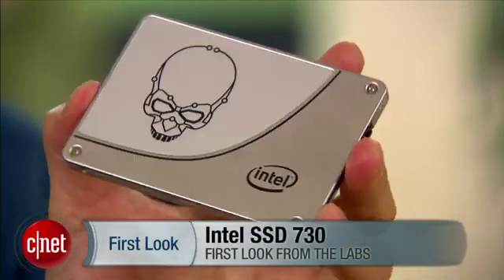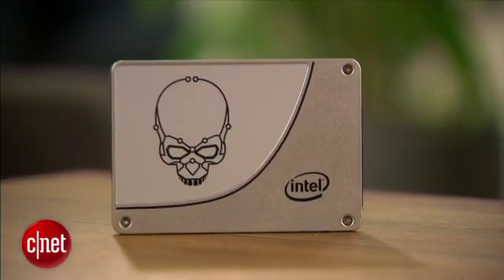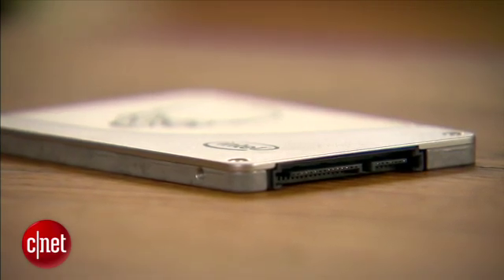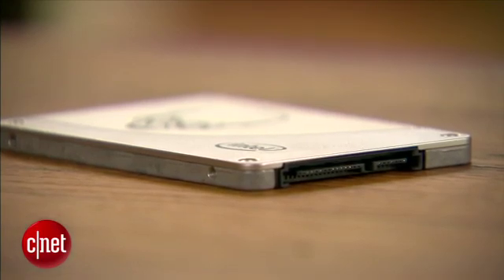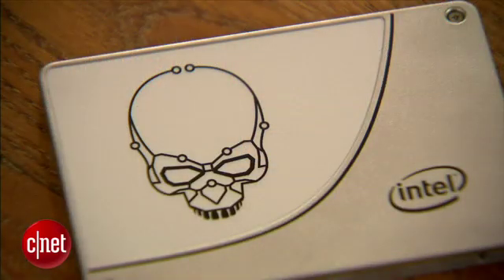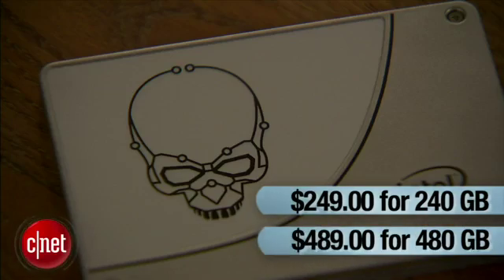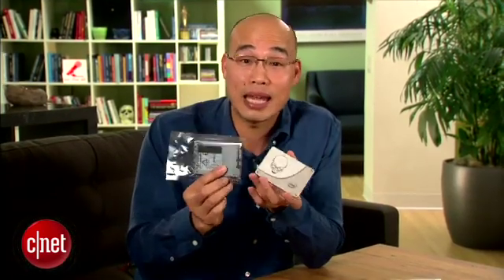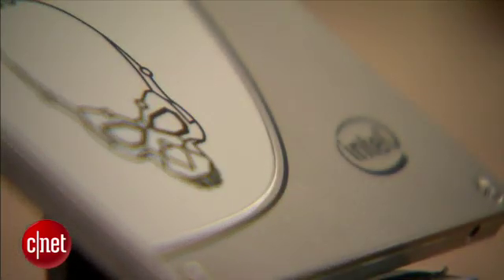Intel SSD 730 Series Review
Intel SSD 730 Series Review: A reliable, fast (and pricey) HDD replacement

The good: The Intel SSD 730 Series has high endurance rating and comes with a five-year warranty. The drive offers a huge boost in performance compared with regular hard drives and can handle RAID configurations.

The bad: The new drive doesn't support encryption, and its performance isn't the best among similarly priced SSDs.

The bottom line: At launch, the new Intel SSD 730 Series makes a very good internal drive choice for your computer, but it'll become a better value when its street price drops below the current suggested retail price.

Intel's latest 730 Series solid-state drive (SSD) is the first from the company that comes with factory overclocked SSD controller and NAND bus speeds. However, performance is not its strongest suit, but rather, its endurance.

In my testing, the new SSD was fast, though far from the fastest I've seen. It supports RAID configurations, and when used in RAID 0 its performance was basically doubled. But that's true for most, if not all, of RAID-enabled SSDs. The drive has about the same power consumption as a standard 2.5-inch hard drive, and this means it won't help with a laptop's battery life.
But the drive works with desktops, too, and will definitely increase the performance a great deal for those who are still using a hard drive as the main storage device for their computer. All things considered, at the suggested retail price of $249 for 240GB or $489 for 480GB, I find the new 730 Series worth the investment. It'll be an even better deal when the street price drops below $1 per gigabyte, which is very likely. For now, you can also find other fast and more affordable solid-state drives on this list.